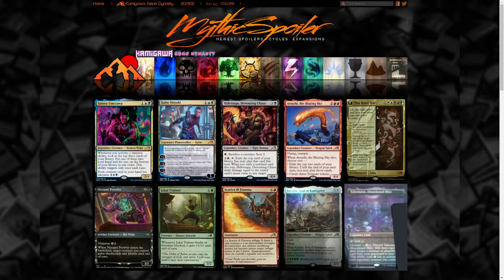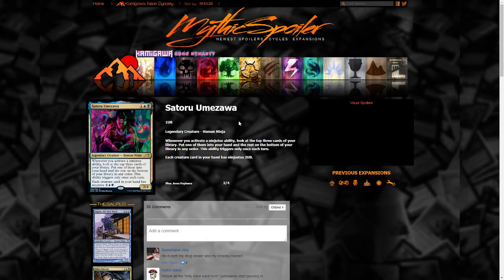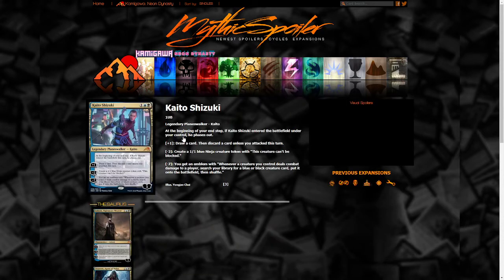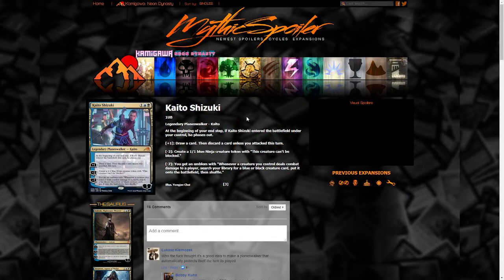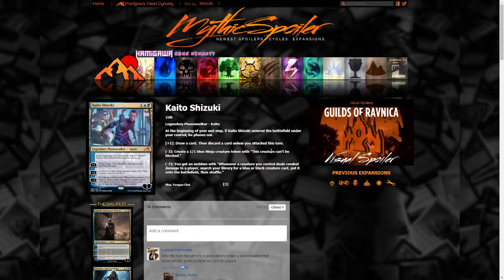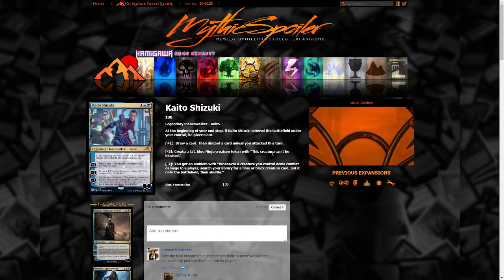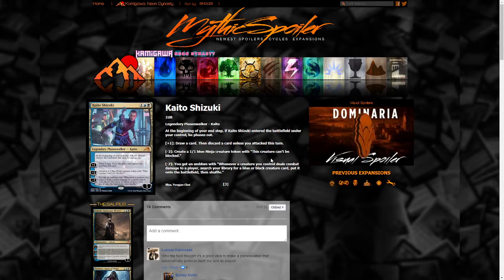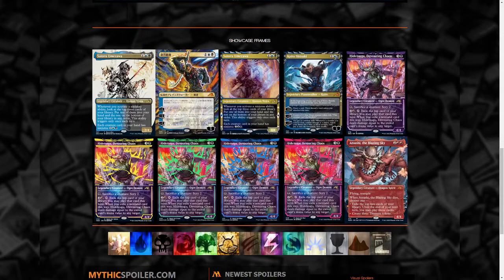Kamigawa: Neon Dynasty Spoilers #1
Hey guys, Happy New Year. Today we take a look at the spoilers that have been released so far. Can't wait to see more in the next month.